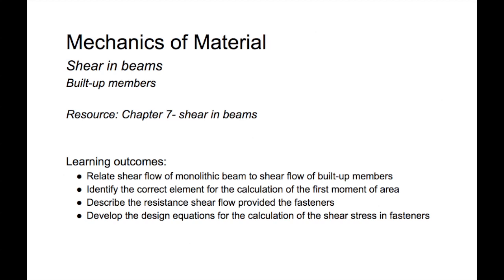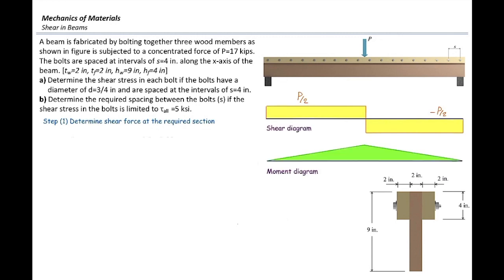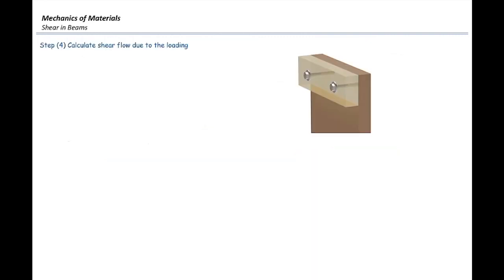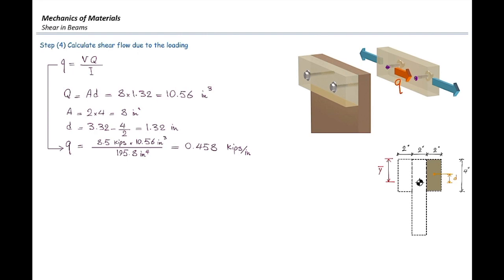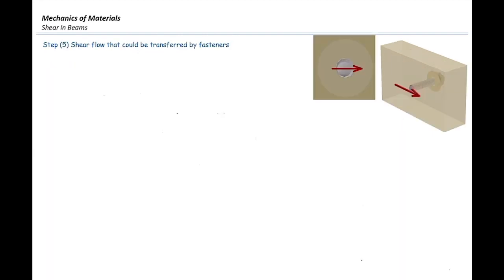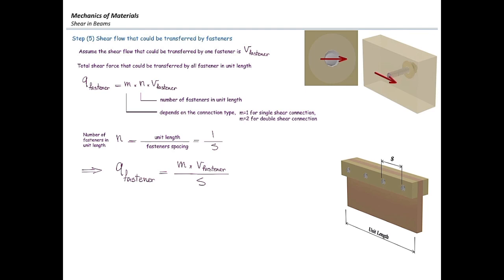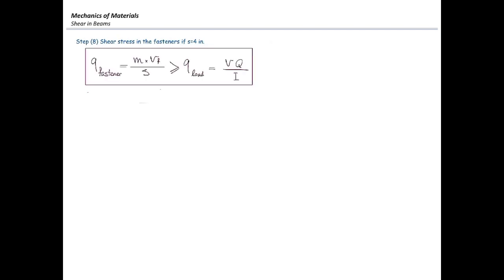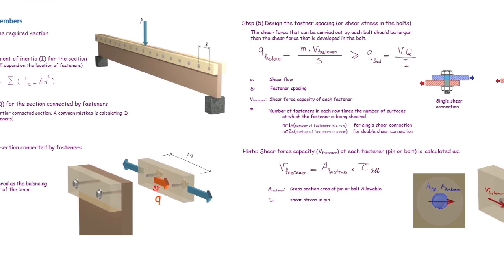Built up members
The concept of shear flow in built-up members are presented and discussed through an example. A design equation is developed to calculate shear stress in fasteners/